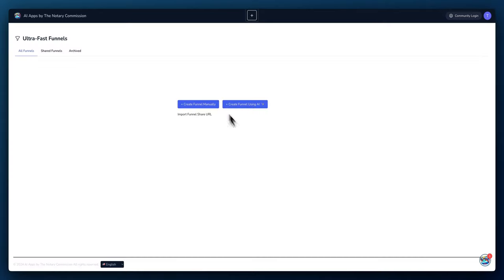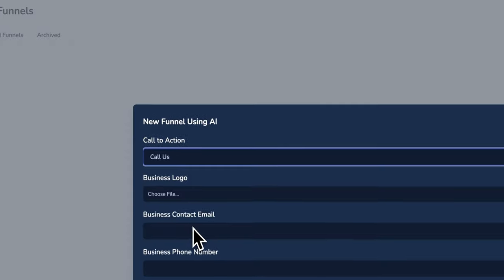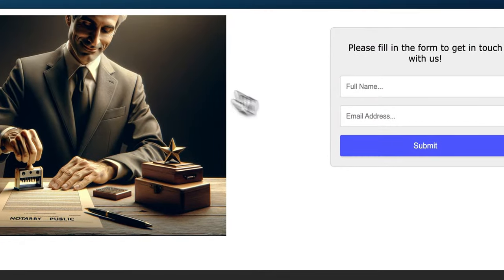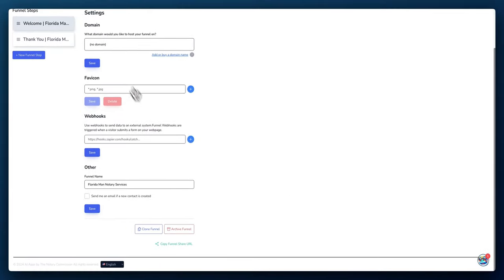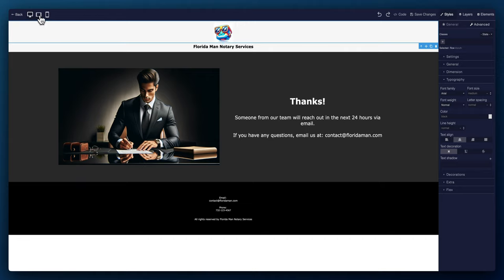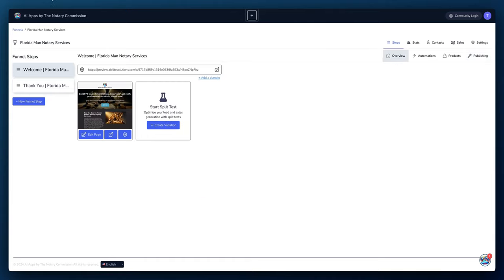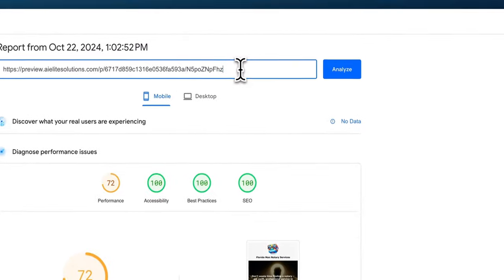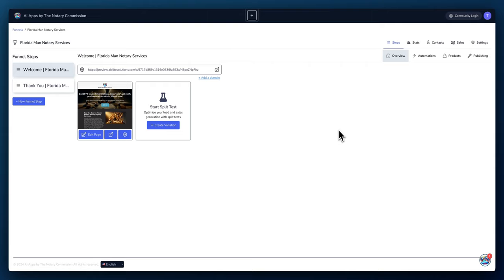Build High-Converting Sales Funnels in Minutes with Ultra-Fast Funnels! 🚀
Looking to skyrocket your sales without spending countless hours on funnel creation?

Introducing Ultra-Fast Funnels, our AI-powered app that lets you build high-converting sales funnels in just minutes! In this video, we'll unveil how our platform streamlines the entire process with automated optimization suggestions, ensuring your funnels perform at their absolute peak.

Discover how Ultra-Fast Funnels empowers you to:
- Save Time: Quickly assemble sales funnels without the technical headache.
- Optimize Performance: Leverage AI-driven insights for maximum conversion rates.
- Customize Easily: Tailor funnels to match your brand and target audience effortlessly.
- Boost Sales: Turn more visitors into paying customers with optimized funnels.

Whether you're a notary looking to expand your client base or a business aiming for growth, Ultra-Fast Funnels is the game-changing tool you need. Don't miss out on transforming your marketing strategy and accelerating your success! 🚀